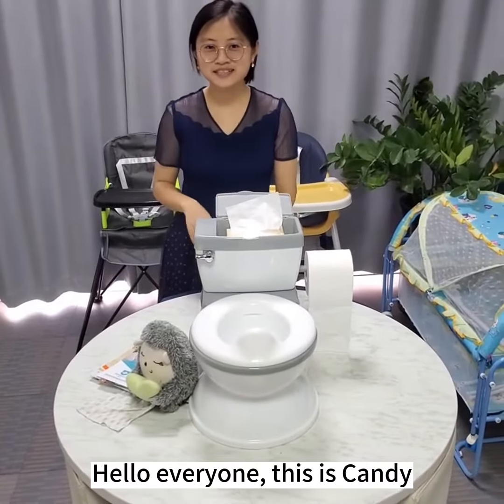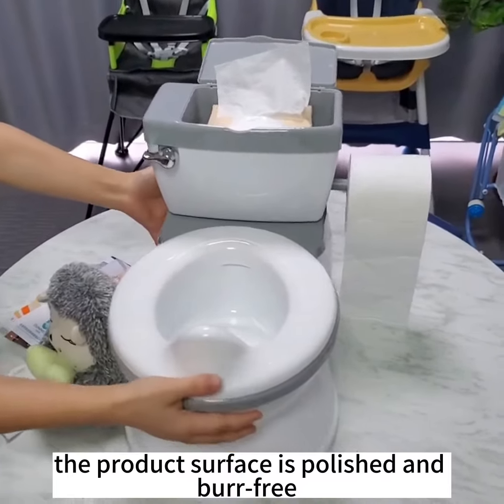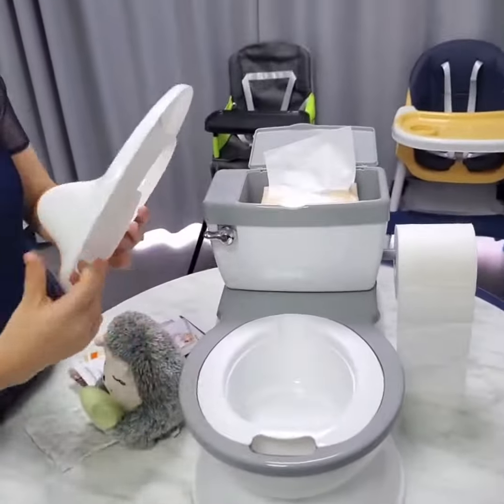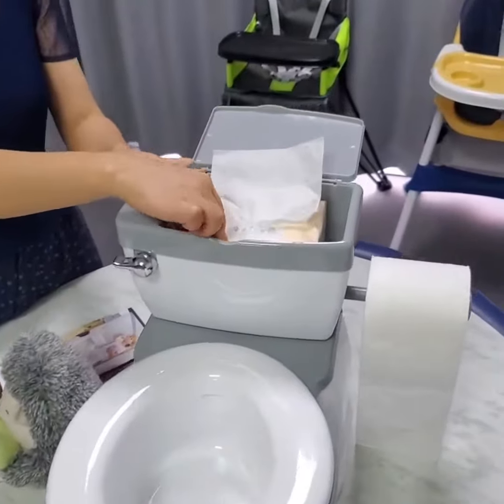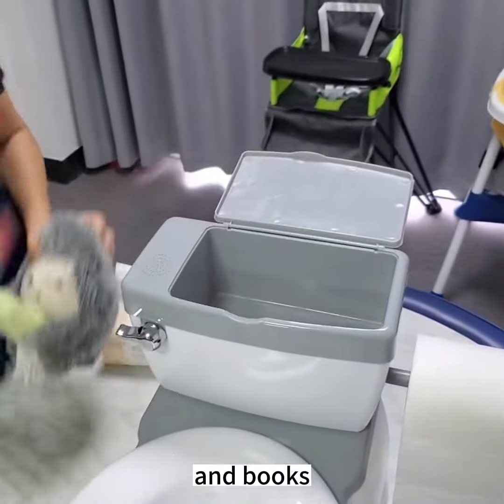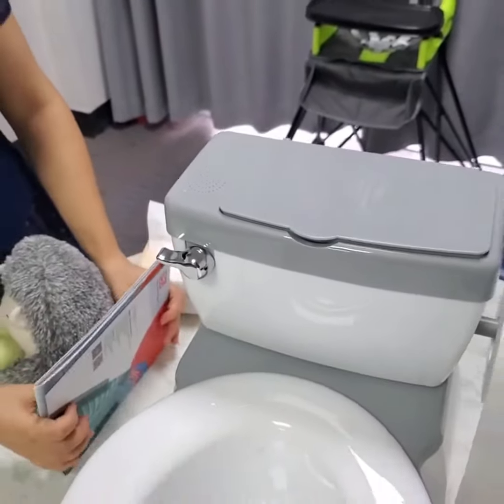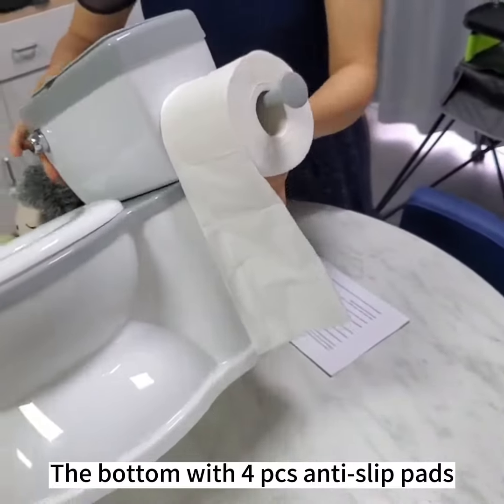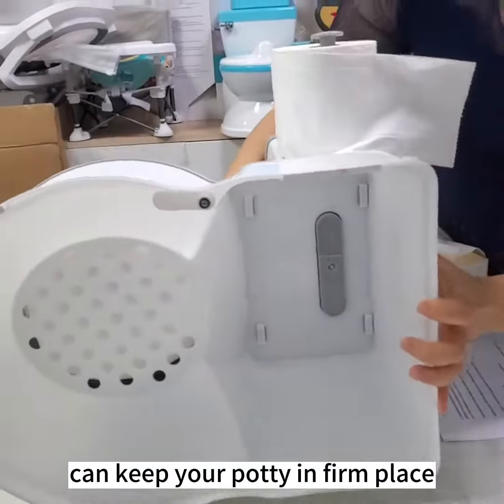TOP 1 Selling Baby Potty Training on Amazon!! Wholesale supplier of potty training.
kiyobaby, we are a manufacturer and manufacturer of children's products from China.
The main production and sales of baby training potty, children's toilet, baby bath, baby dining chair, Baby cot，Stuffed animals, projection lights，
With our own complete production chain, we can provide customized services, whether it is trademark or packaging and color, we can meet everything for you. A large number of stock spot, provide the best quality price resources, support mass procurement, fast delivery, after you place an order, the transaction process will not charge any additional fees.